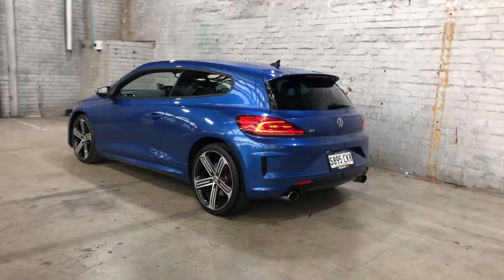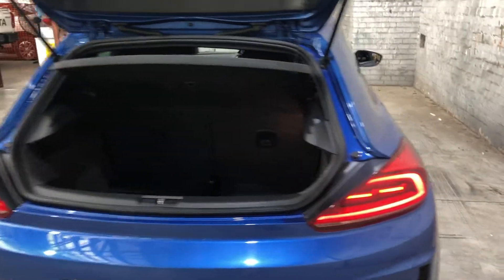2016 Volkswagen Scirocco 1S MY17 R Coupe DSG Sports Automatic Dual Clutch Hatchback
Why pay more? Located just 5 minutes from the Adelaide CBD in Mile End South is where we make car buying easy. With multiple car finance options and the best market value on your trade in, we make it even easier. We have hundreds of cars all under one roof and we can bring the car to your home or office. We can also help with a Virtual appointment, so why pay more and do things the hard way? Car buying made easy!